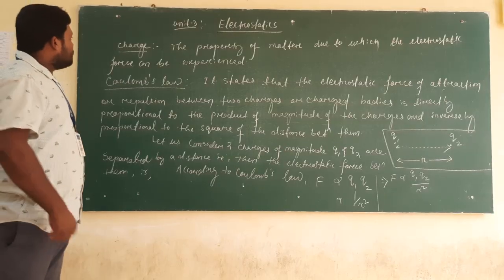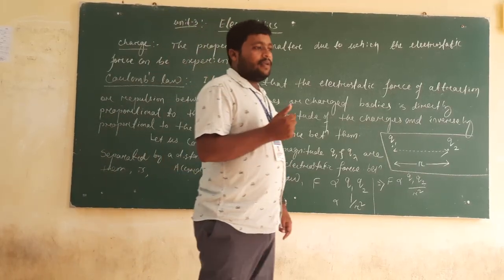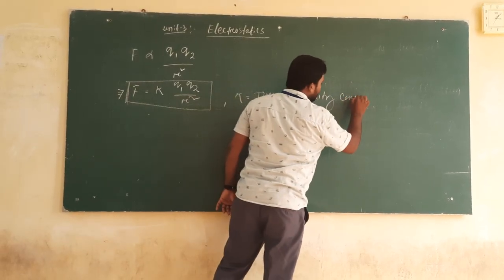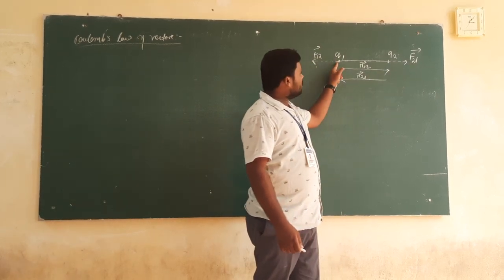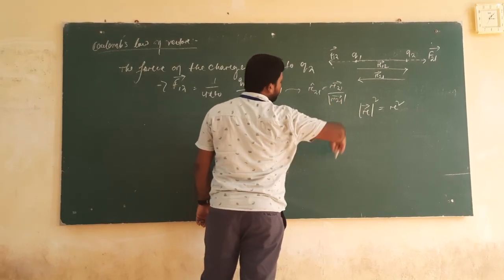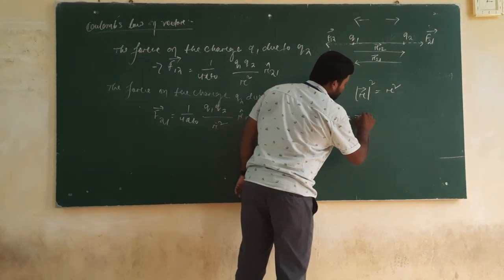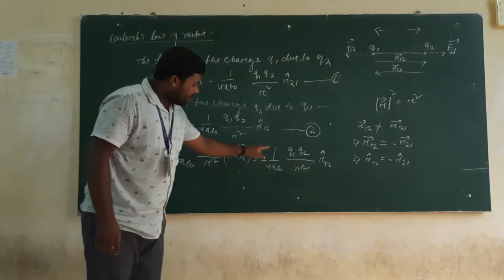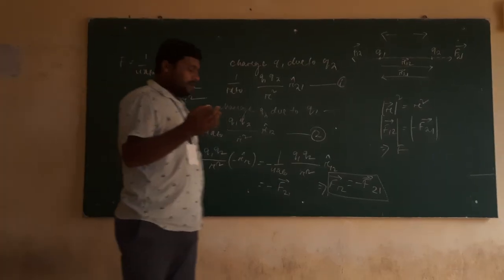APPLIED PHYSICS 2 (SECOND SEMESTER)